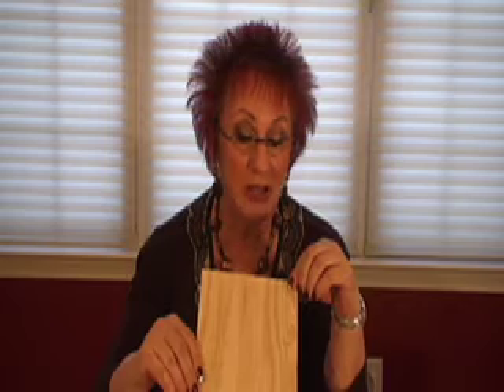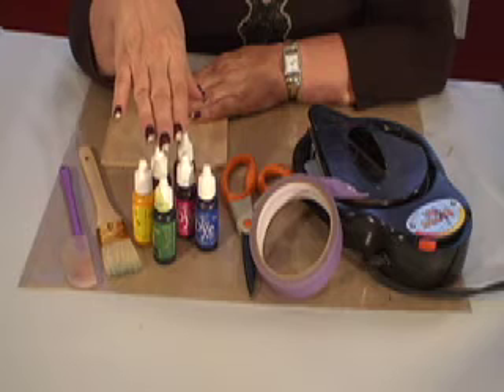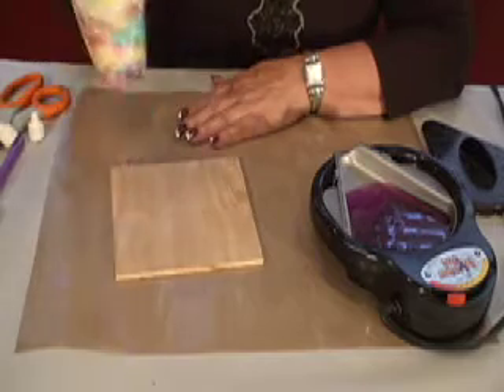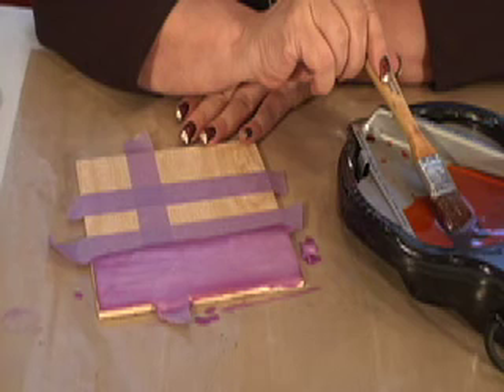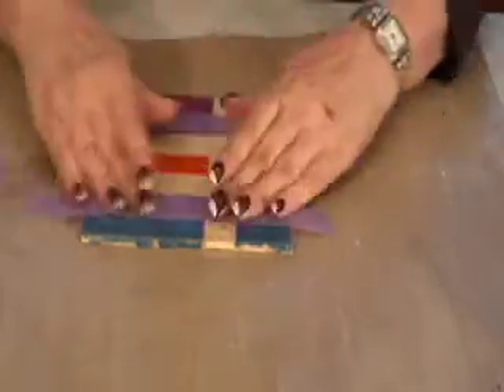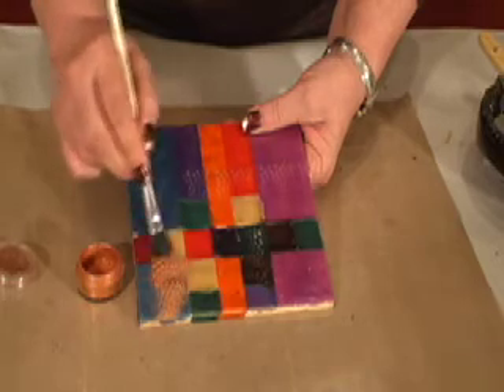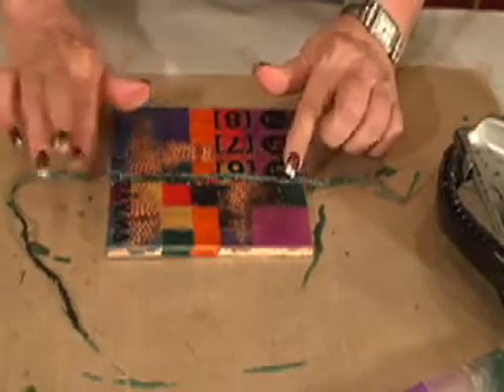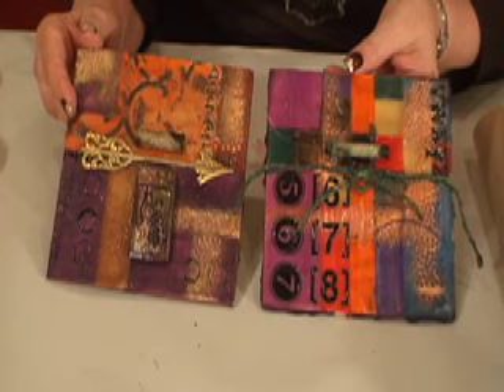Suze Weinberg-To Dye For Beeswax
Suze uses Rangers Beeswax and her 'To Dye For' colorants to create mosaic beeswax home decor. Super easy and really creative. Have fun with this interesting art form.